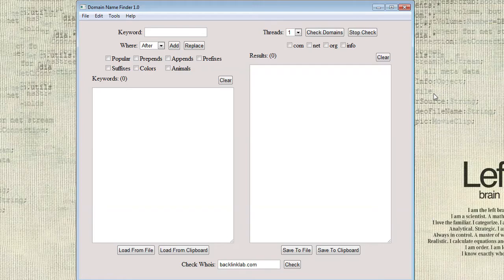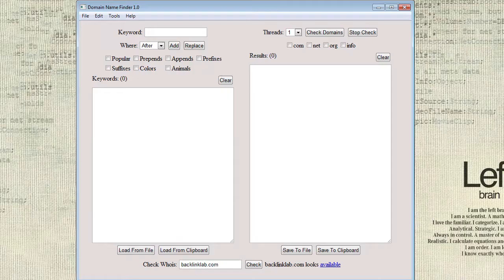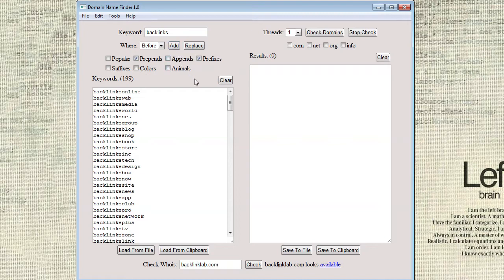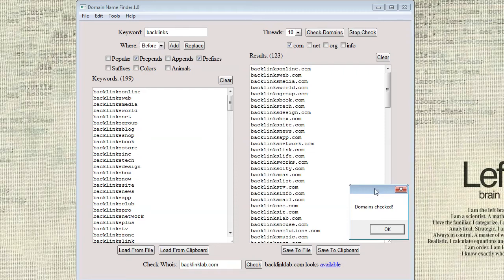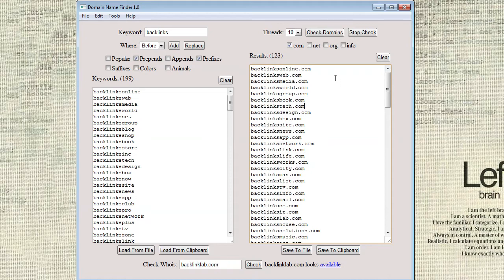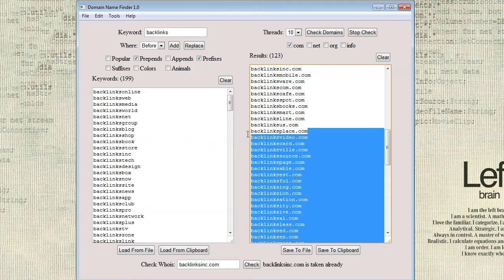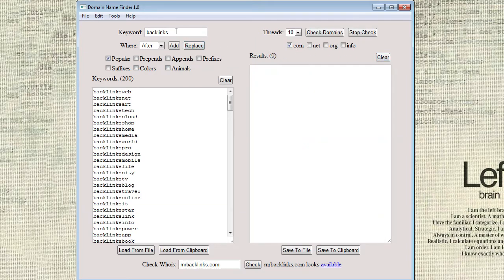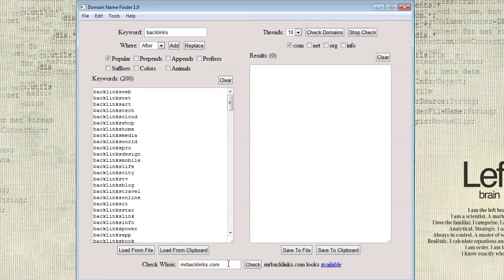Brandable Domain Name Finder